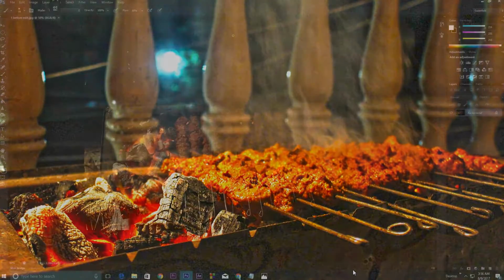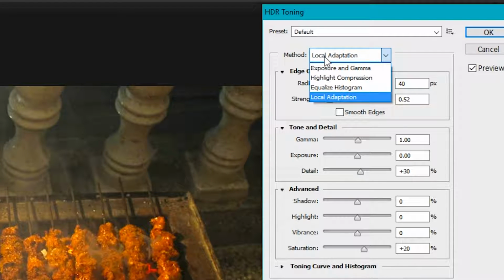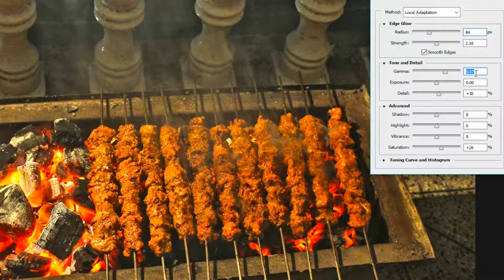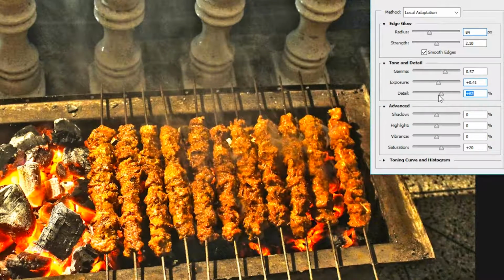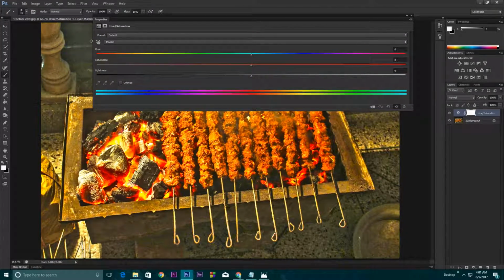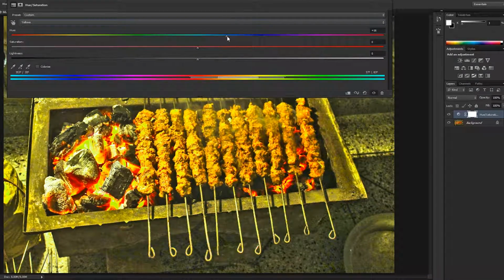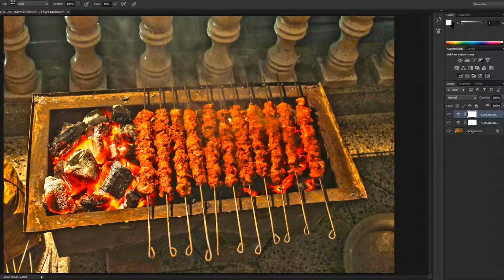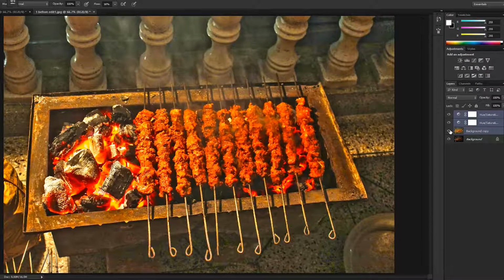How To HDR ( High Dynamic Range) Effect in Adobe Photoshop using HDR Tuning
In this video i focused on How you guys can make Awesome HDR
( High Dynamic Range) Effect using Photoshop . This is really simple & easy method . i just used HDR tuning which is included in Photoshop cs6/cc version as well. i just showed you guys how to do more adjustment and make it better looking . so keep watching